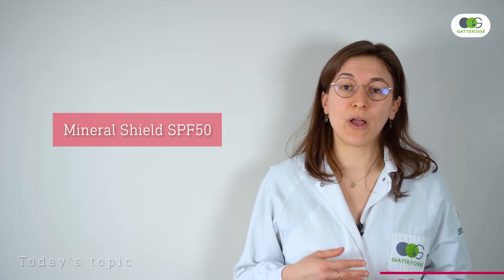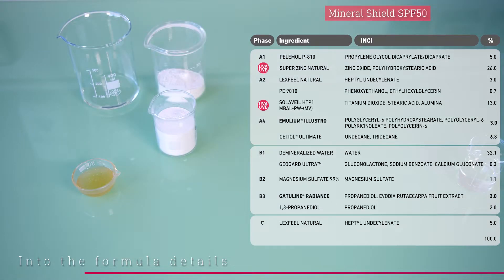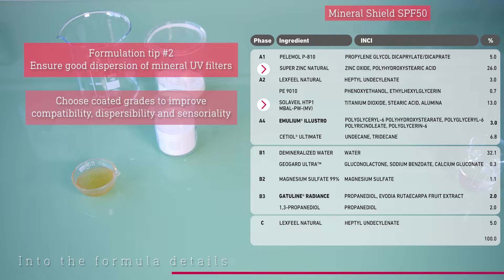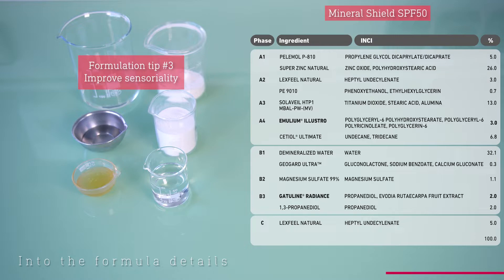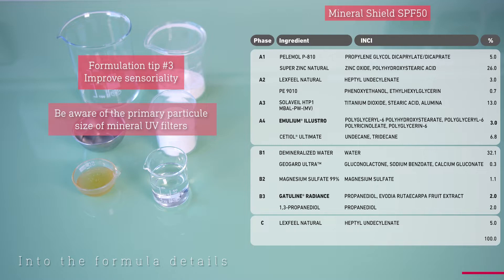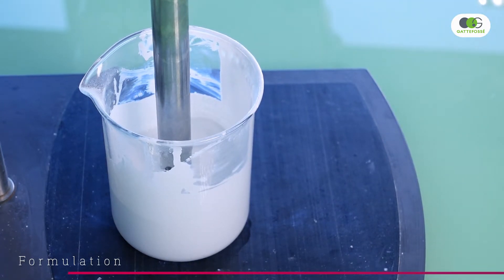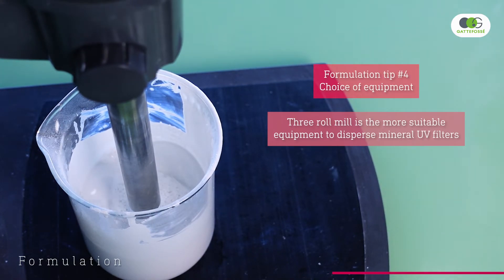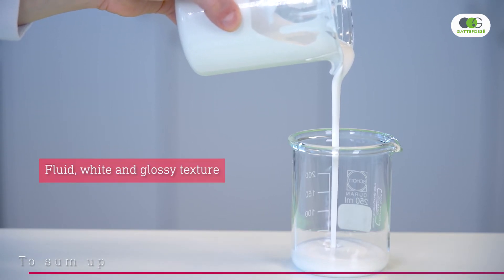How to formulate mineral suncare product?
0:00 START

0:09 TODAY'S TOPIC
0:36 FORMULATION TIP #1
1:26 FORMULATION TIP #2
2:22 FORMULATION TIP #3
3:41 FORMULATION
3:58 FORMULATION TIP #4
5:14 TO SUM UP